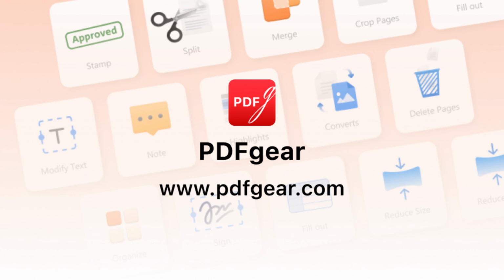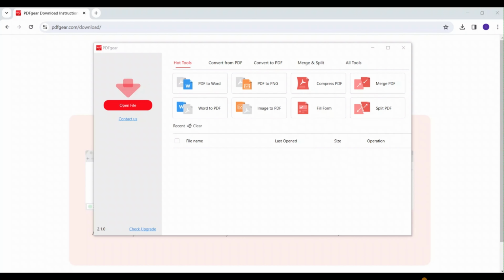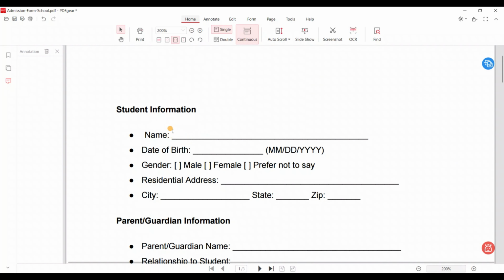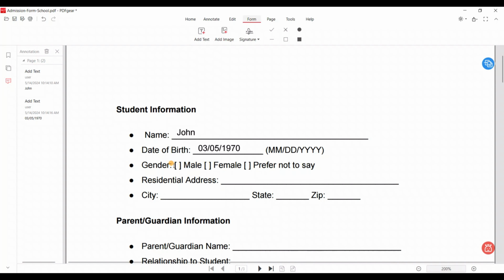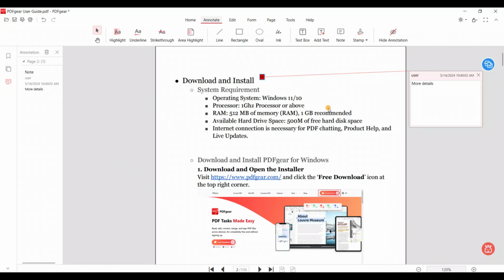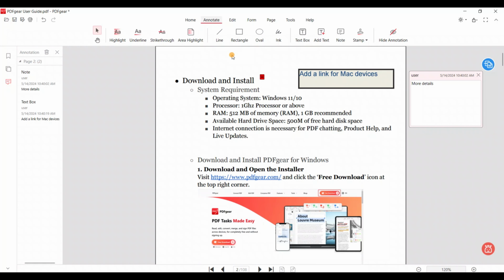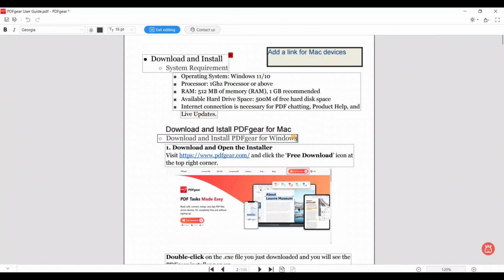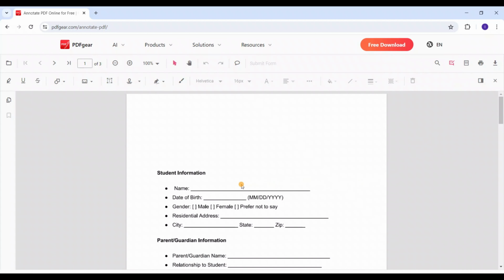How to Type on a PDF for Free in 2024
Learn how to type on a PDF for free in 2024 with a solution that works on Windows, Mac, iOS, and Android devices. 🔥

Looking for a way to type text on PDF files for free❓ Look no further✔

💥In this video, we show you three different scenarios where you need to type on a PDF file. We'll discuss interactive form PDFs, scanned forms, and PDFs that require comments.

🎁In the first scenario, we'll show you how to use interactive forms PDFs to type text directly onto the page. This is perfect for those who need to fill out a form or add simple text to a PDF.
In the second scenario, we'll demonstrate how to use the textbox and typewriter tools in PDFgear to add text to scanned forms. With this method, you'll be able to add text to any scanned PDF with ease.
The last scenario will show you how to comment on a PDF, and you can use the Note feature in PDFgear.

But that's not all - we'll also introduce you to the PDFgear online tool, which lets you type text on a PDF completely for free. With PDFgear, you'll have everything you need to edit your PDFs without any additional costs or subscriptions.
⌚Timestamp:
0:00 -- Introduction
0:07 -- Solution 1 - Desktop Tool
2:53 -- Solution 2 - Online Tool
3:38 -- Summary
So if you're looking for a way to type text on PDF files for free, download PDFgear today and follow the channel.🎊

If you want to add text to a PDF document, there are several ways to do it. One of the easiest ways is to use a PDF editor tool that allows you to type on the PDF directly. You can also add text to PDF by using the "Add Text" feature or the "Note" feature. Whether you're looking to edit a one-page PDF or add text to multiple pages, there are plenty of tools available to help you get the job done.